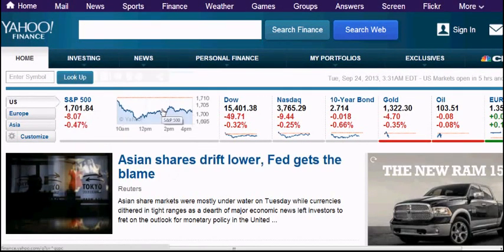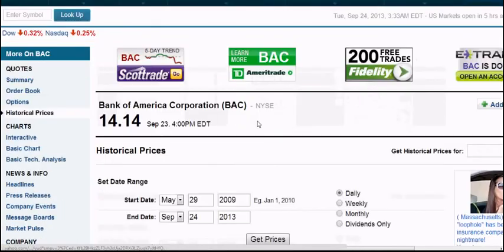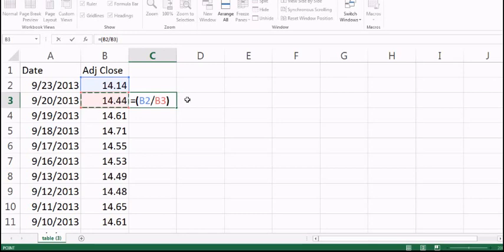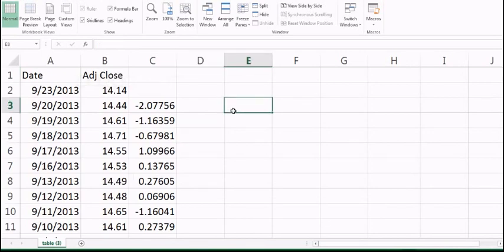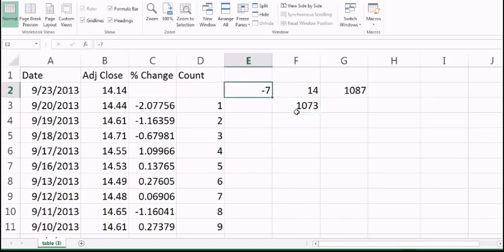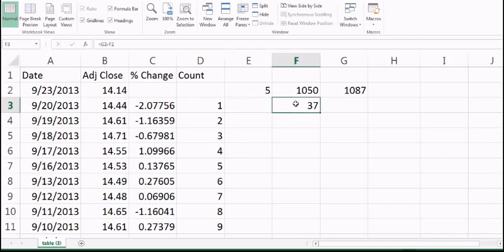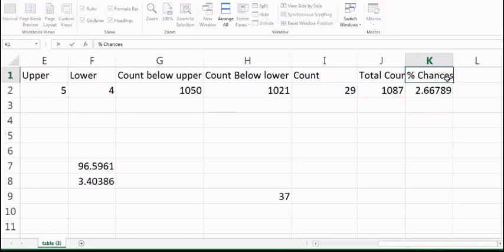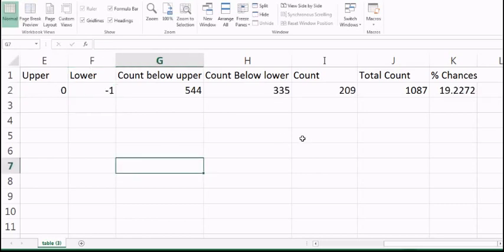Mathematical prediction for stock movement